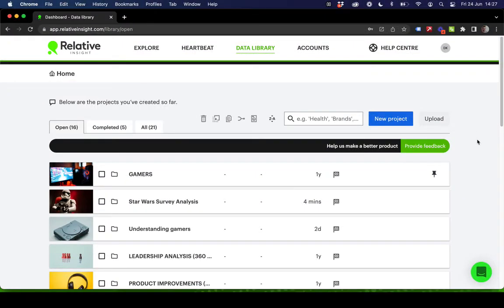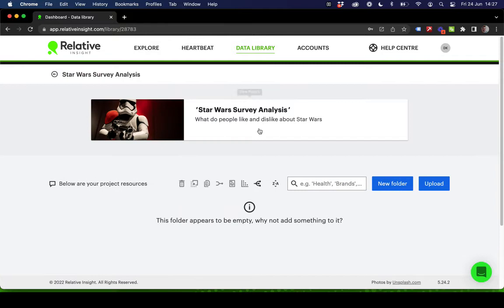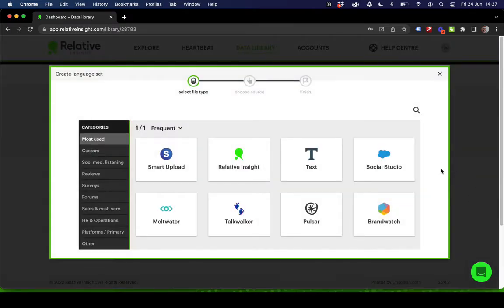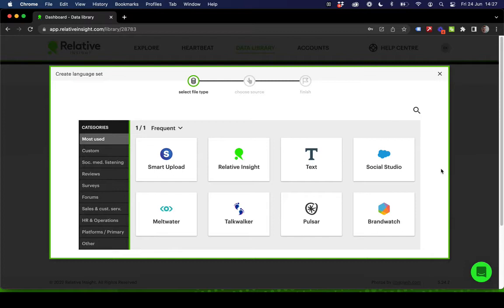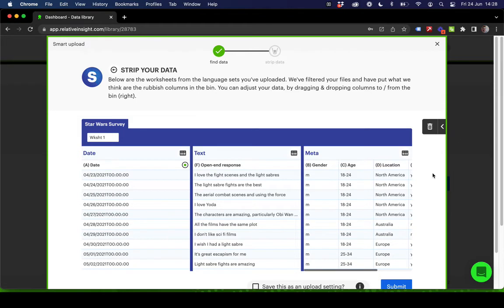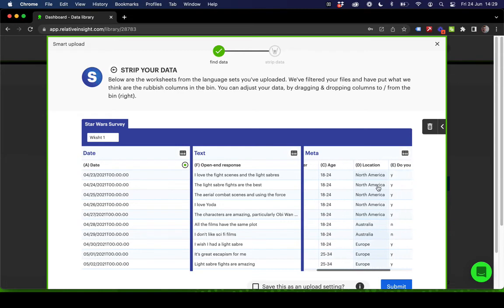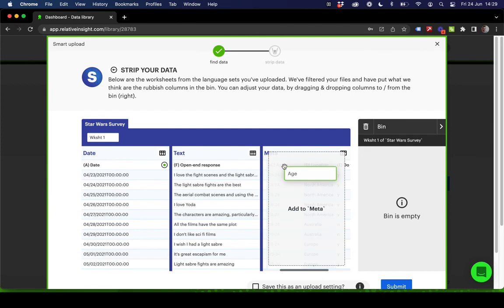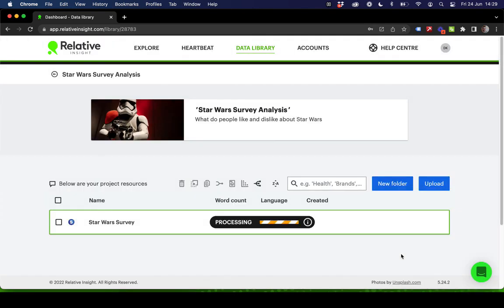Smart Upload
Learn how to upload any spreadsheet file containing text into Relative Insight for analysis.